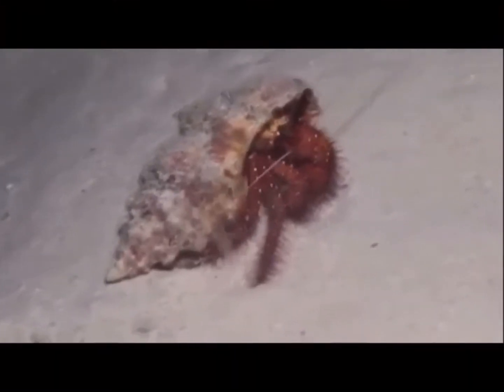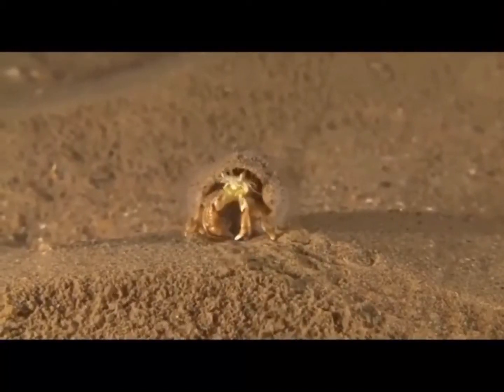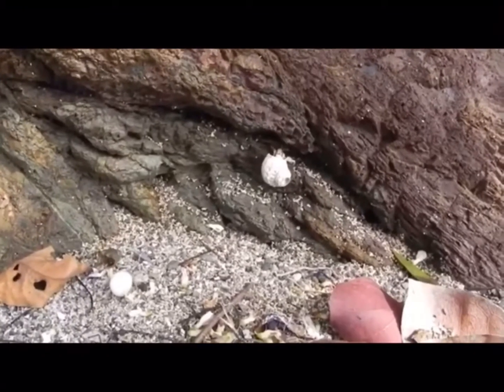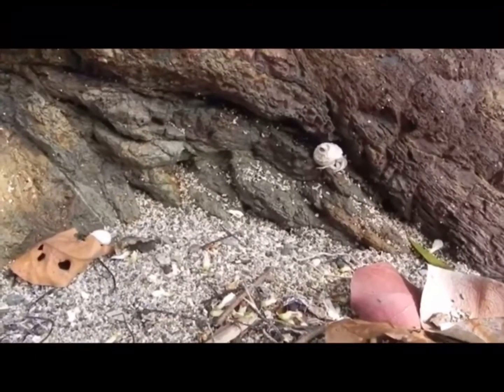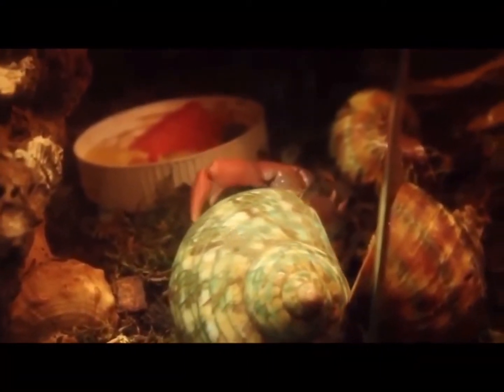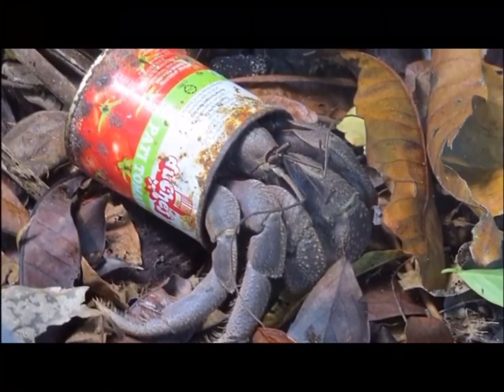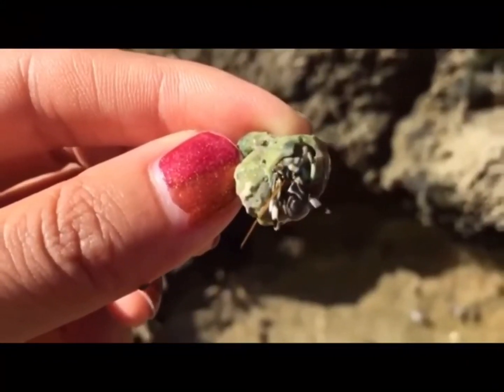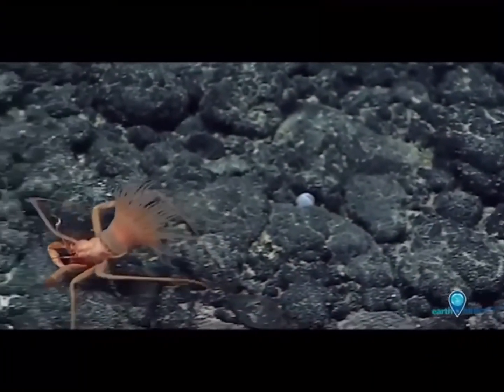Hermit crab facts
Watch till the end for a shoutout!